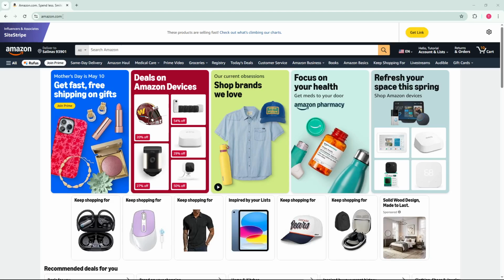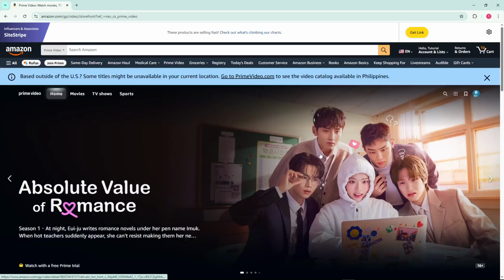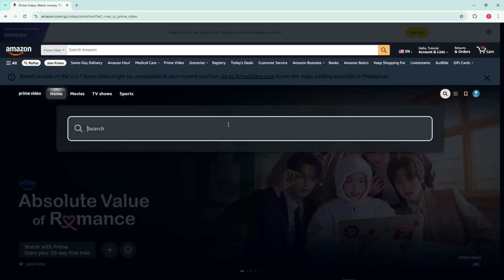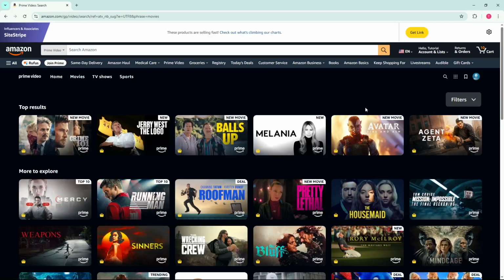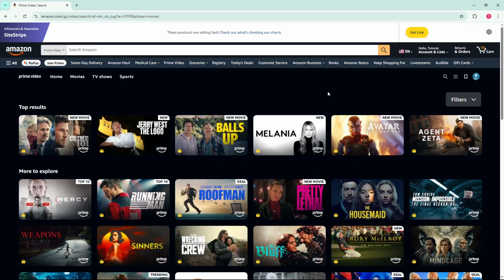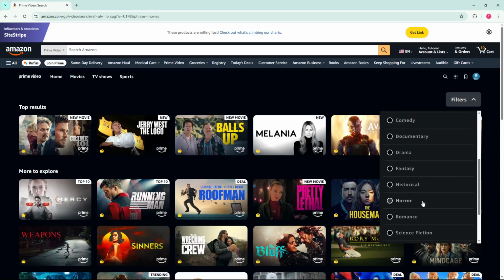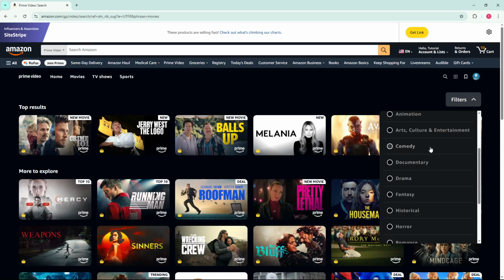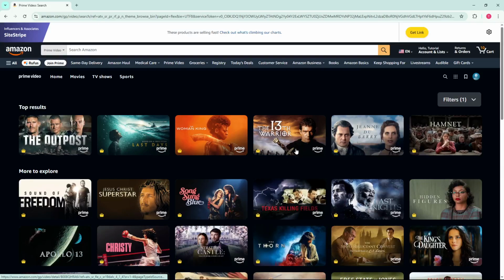How To Search On Amazon Prime Video Using Filters (Tutorial 2026)